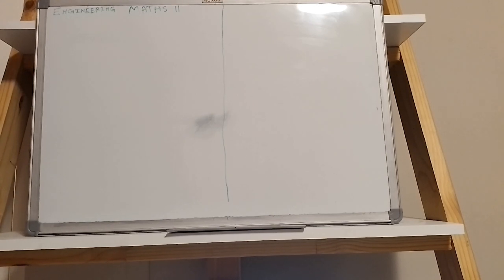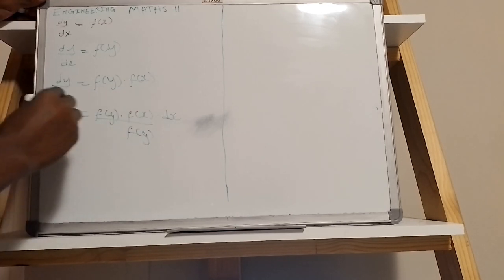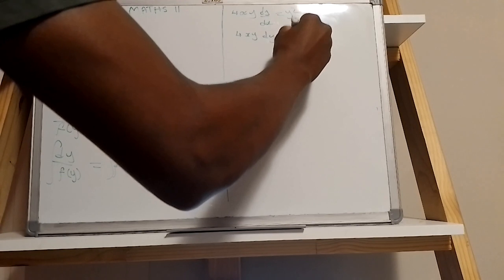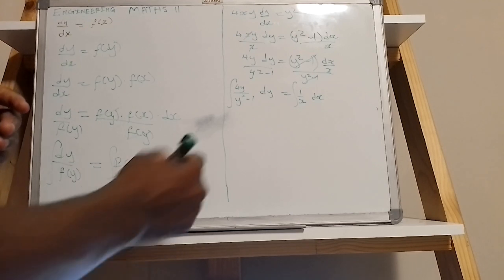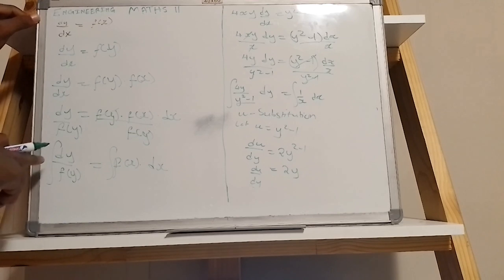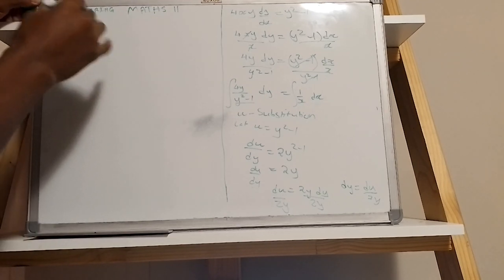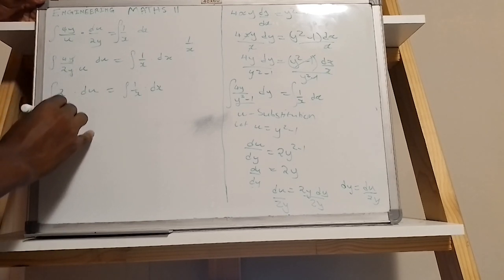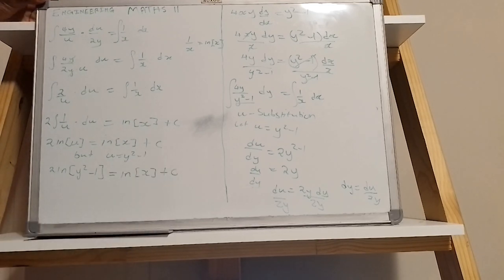First order differentials separation of variable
dy/dx = f(y).f(x)